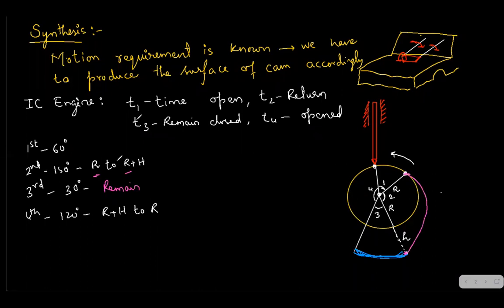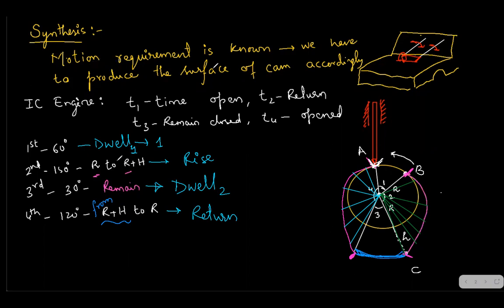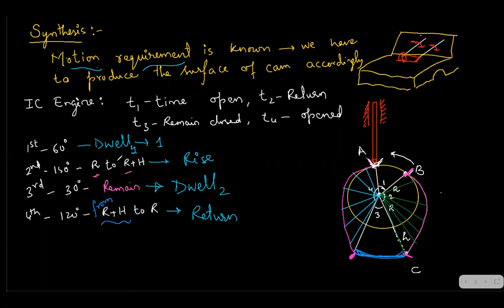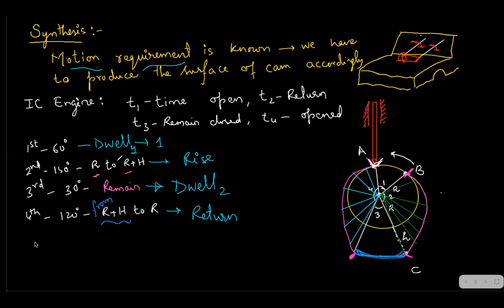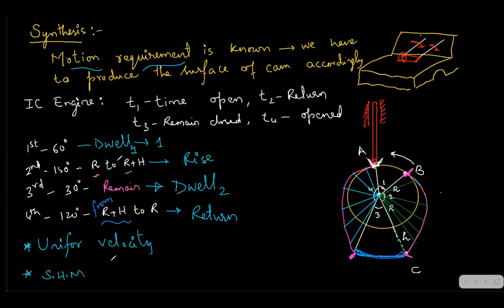CAMS AND FOLLOWERS || INTRODUCTION-PART 2.1 || KINEMATICS OF MACHINES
WELCOME TO THE SERIES OF LECTURES ON CAM AND FOLLOWERS.